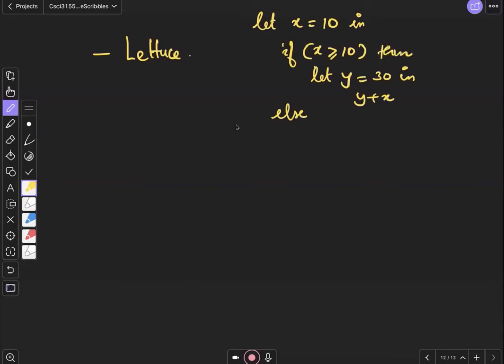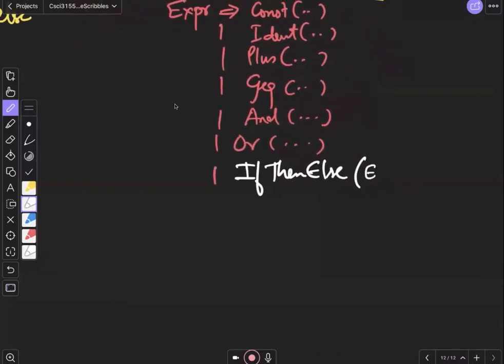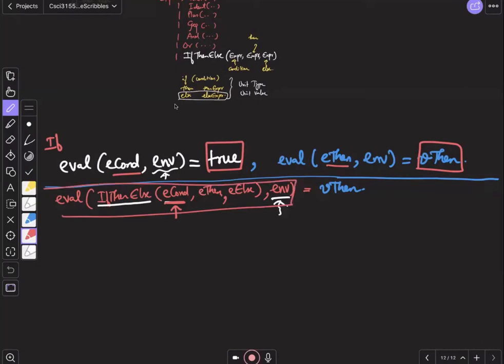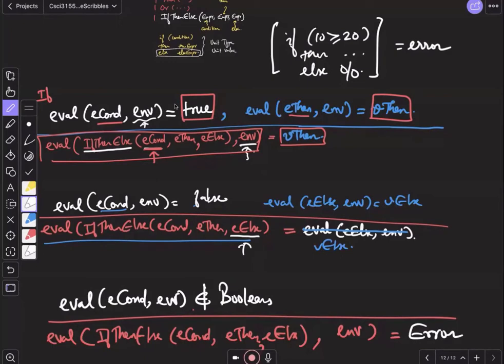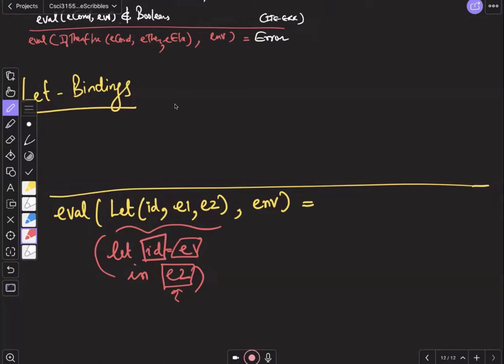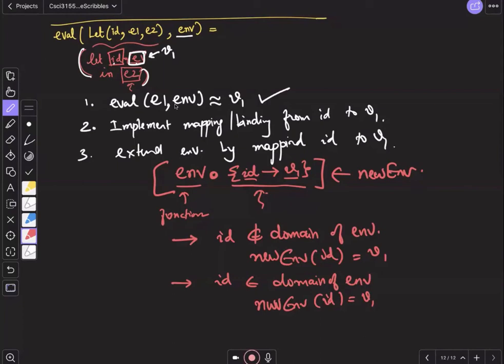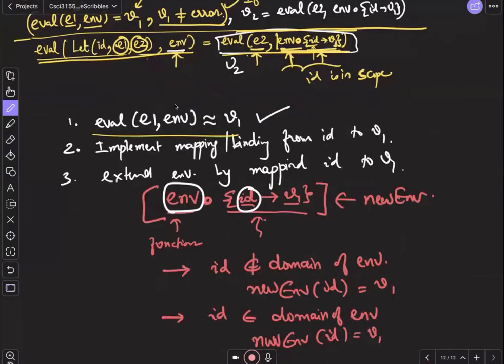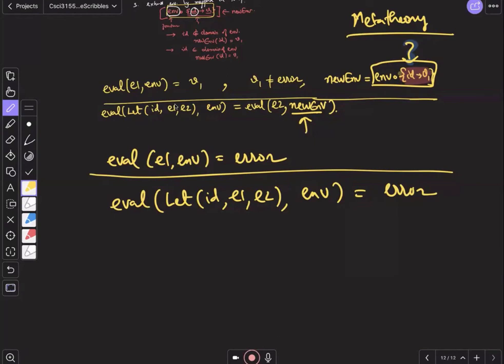Lettuce: Let binding semantics